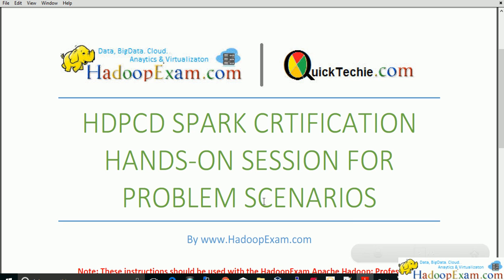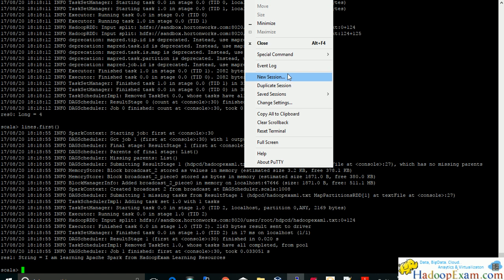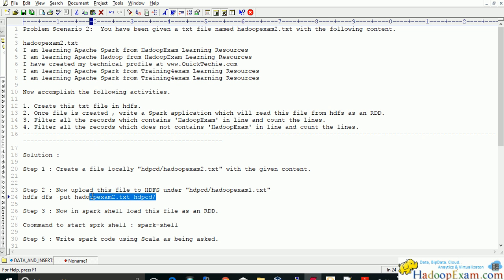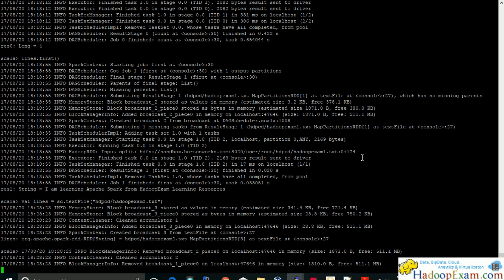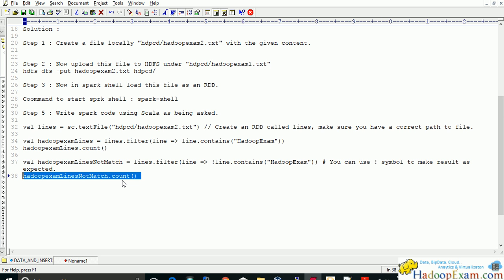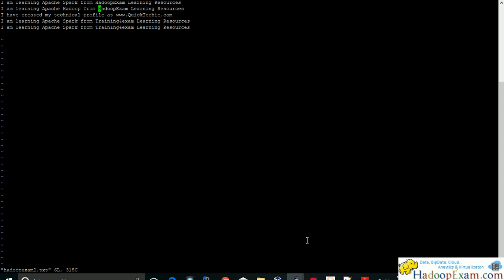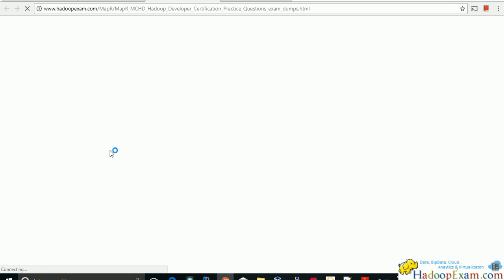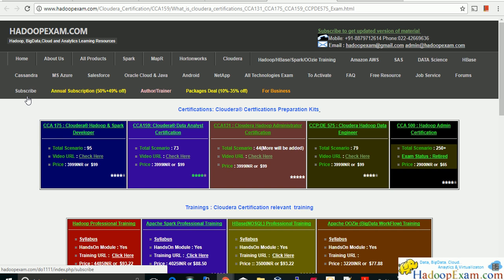HDPCD Spark Certification : Problem Scenario-2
Learn more about HDPCD Spark Certification